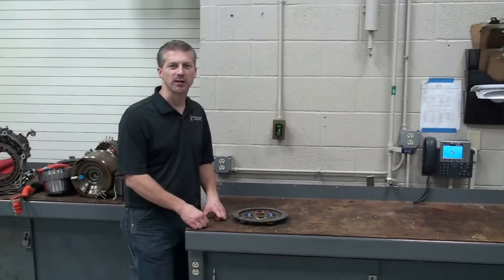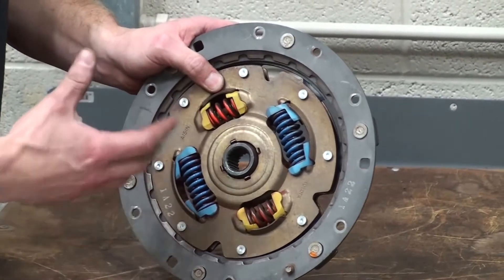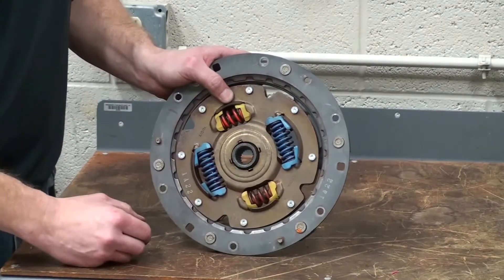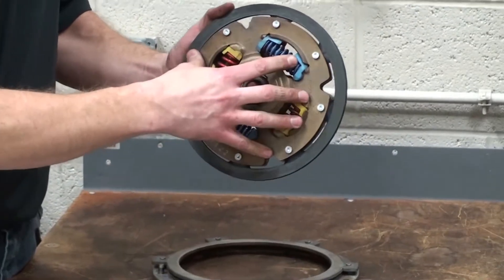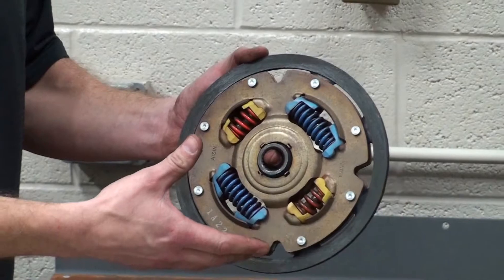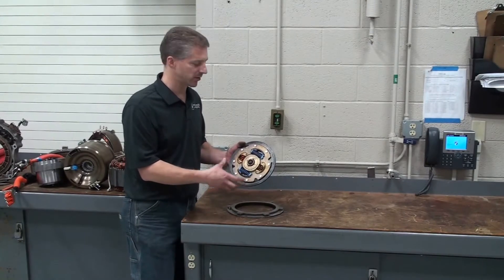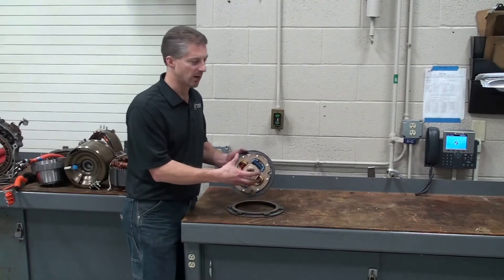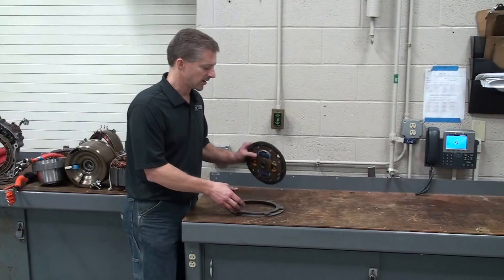HEV-TV 1.10: Damper Assembly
AR&D's Executive Director of Technical Training highlights the damper assembly!